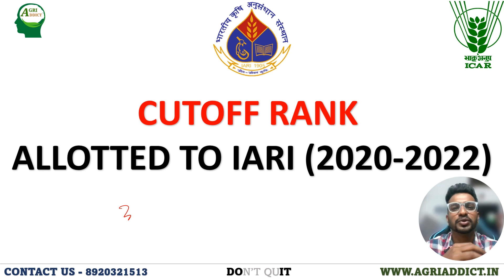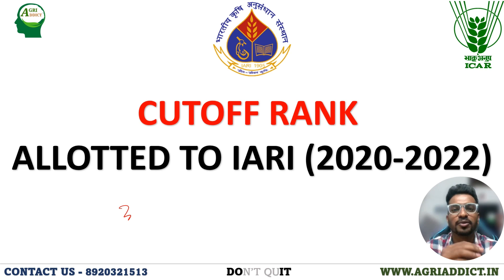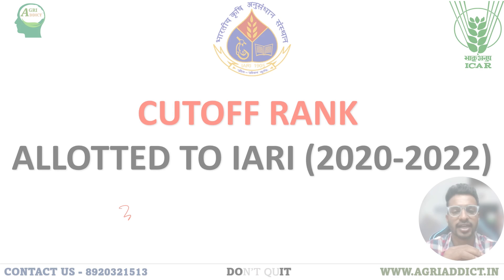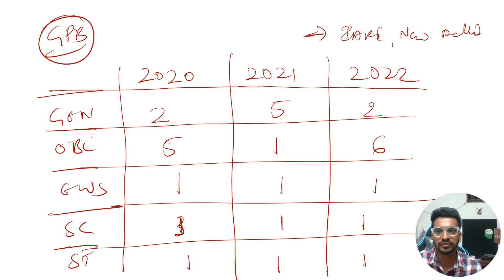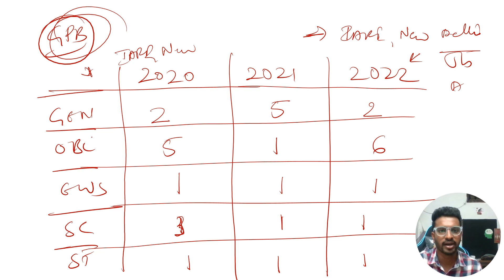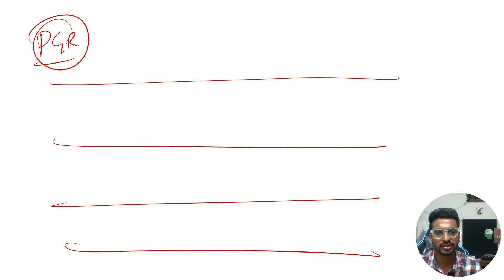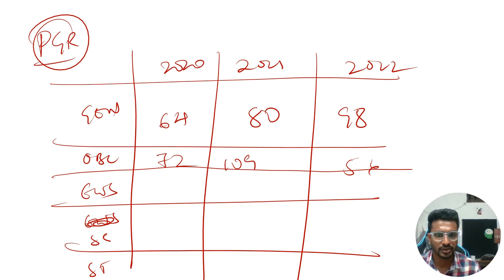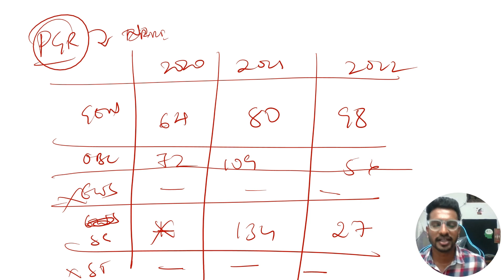Complete Cutoff Details for IARI in different categories | ICAR JRF 2023 | 2020-2022